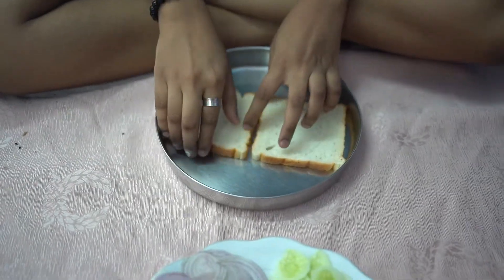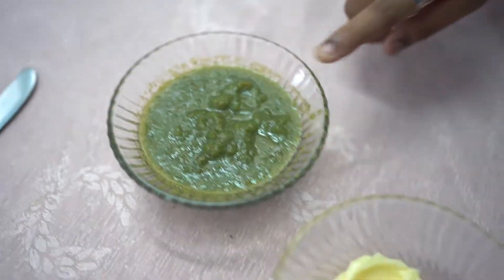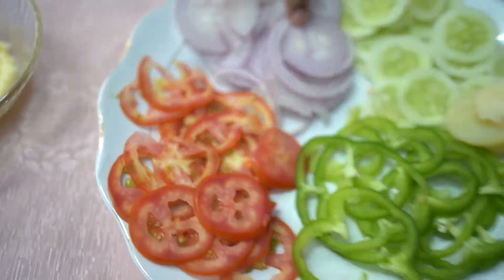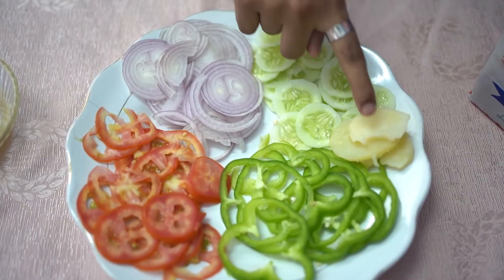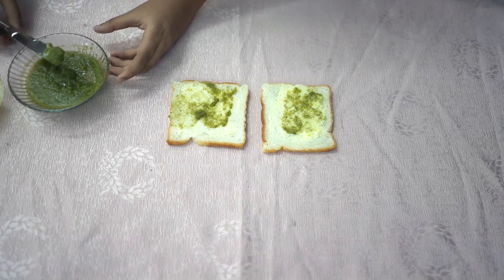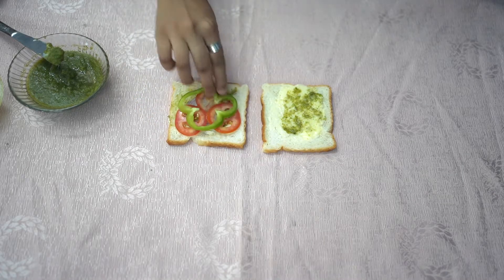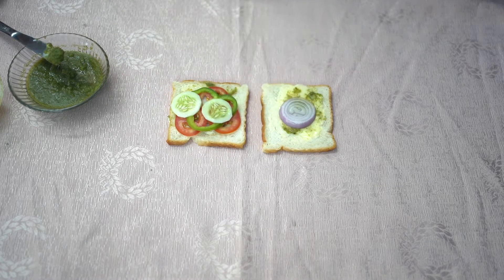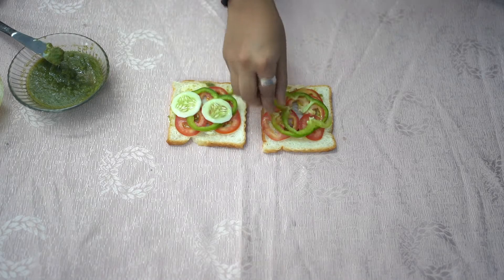Plain Veg. Sandwich | ft. Rozalika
Rozalika is making Plain Veg. Sandwich.

MY GEARS :
CAMERA - Sony Alpha 7III
LENS: Sony FE 35MM F1.8
CAMERA TRIPOD: Yunteng VCT-880RM